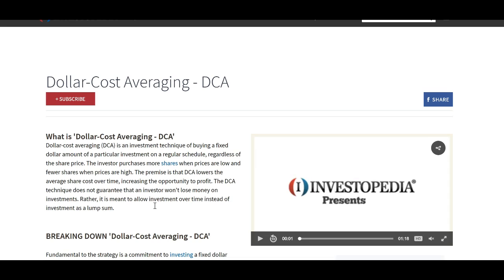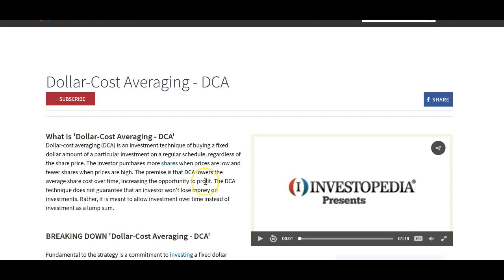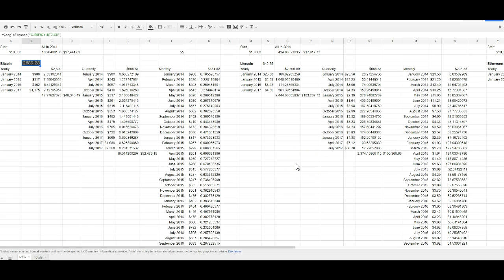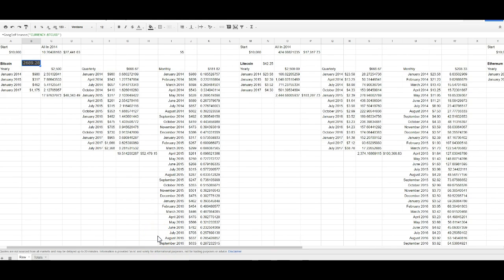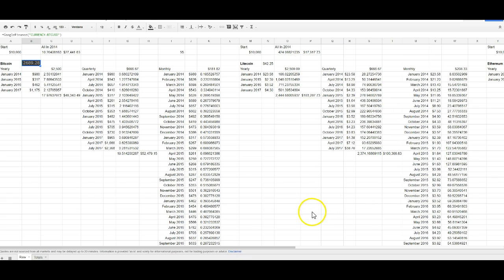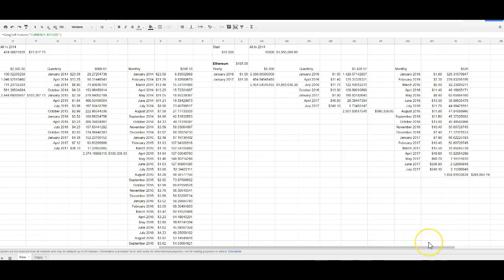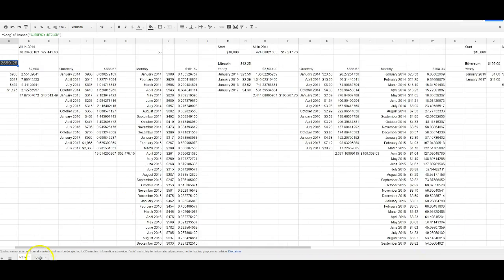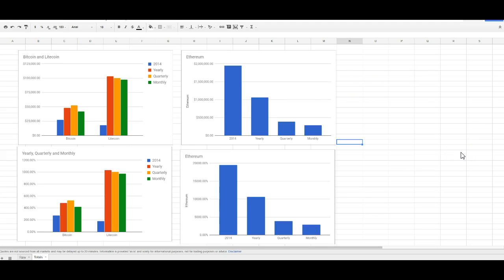Cryptocurrency: Dollar Cost Averaging vs Lump Sum Investing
BTC Tipjar
13hpkV7BSkk4pFcTZjp4DFkBPSp81nQVwh

LTC Tipjar
LWdHqLgdnjMyGDhq5itUiJ4GKV6qQuhiM8

ETH Tipjar
0xa6f4532f7F043FD3Af792F9644D9c933E985d869